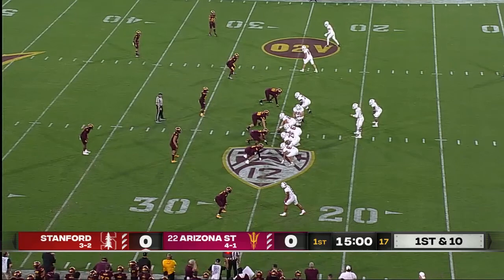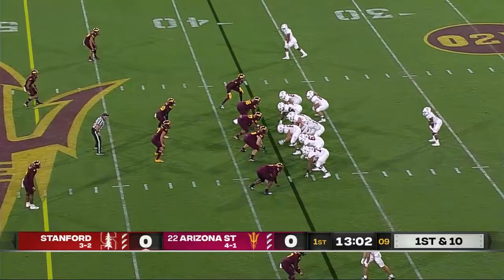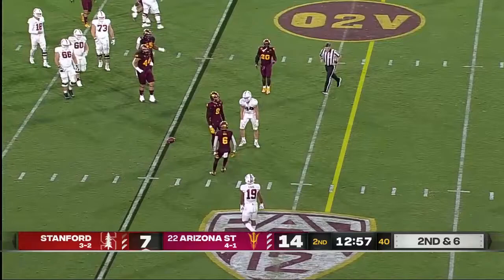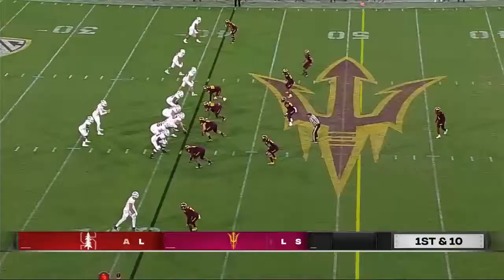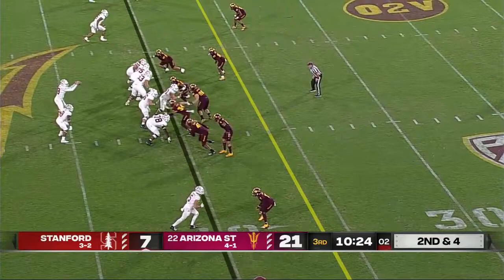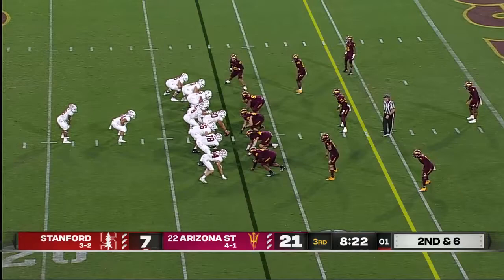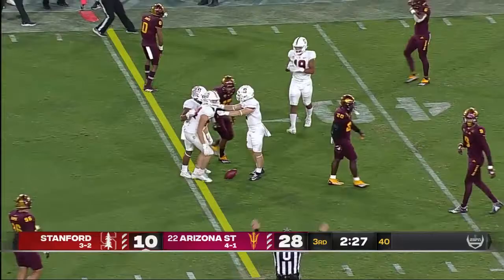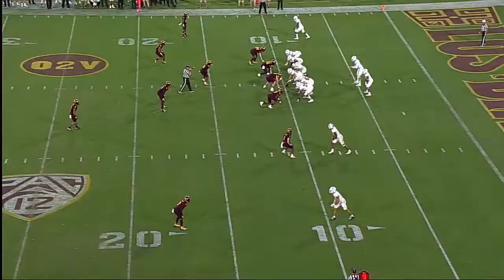Nathaniel Peat vs Arizona State (2021)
All snaps played by Stanford running back Nathaniel Peat in the 2021 season game against Arizona State.

Game Stats:
Rushing - 7 carries, 32 yards
Receiving - 1 catch, 4 yards